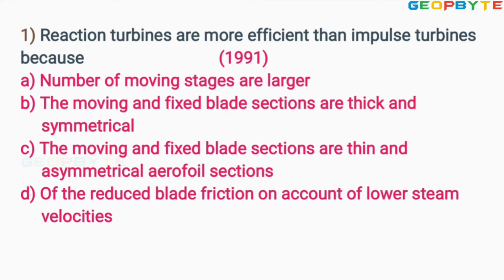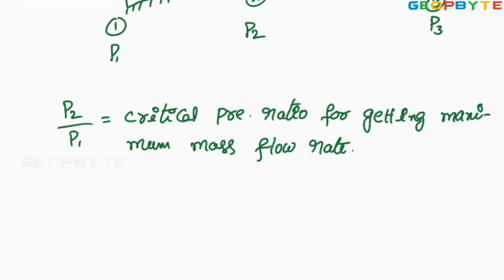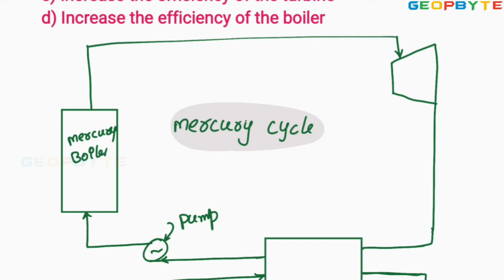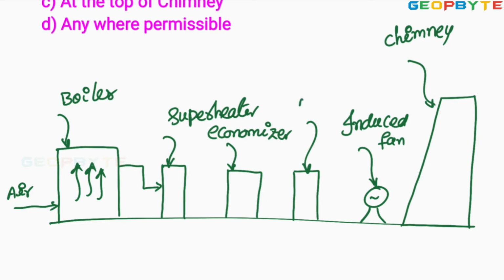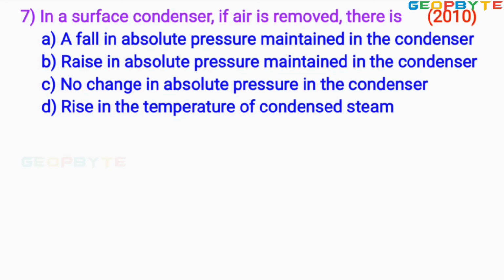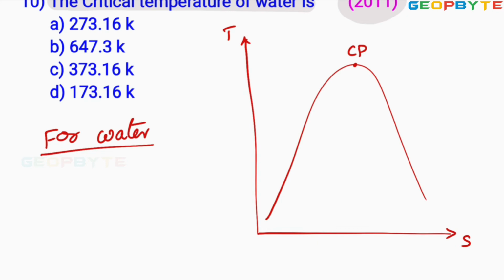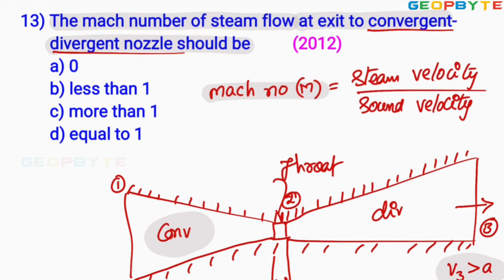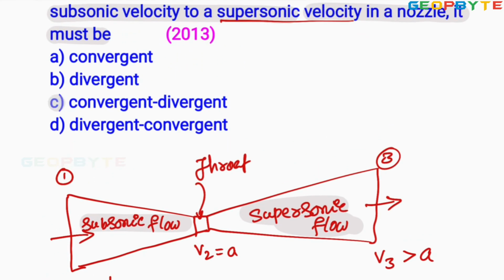Heat Power Engineering | ECET (AP/TS) | Previous Years Questions | Mechanical | Part-5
Heat Power Engineering | ECET(AP/TS) | Mechanical | Part-5 | GeopByte

Timestamps:

00:00 Intro

44:20 Outro